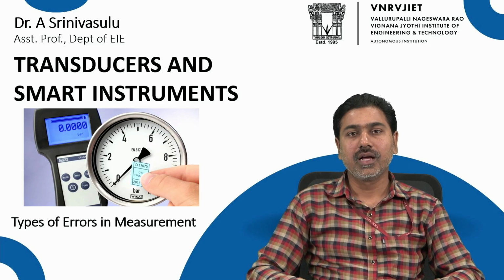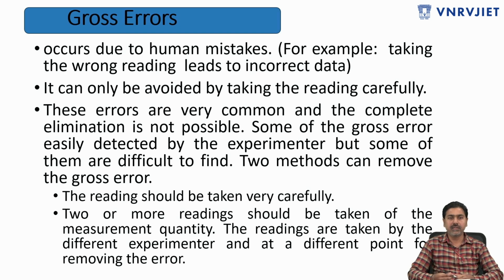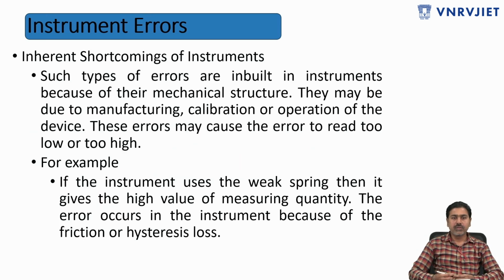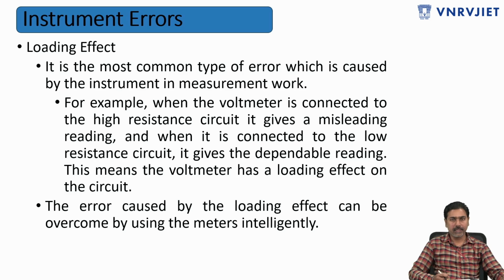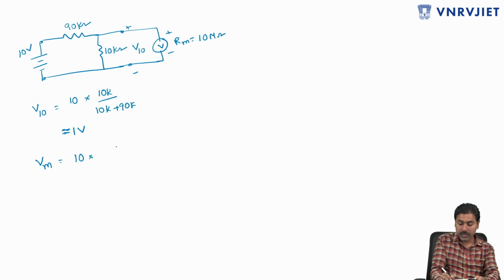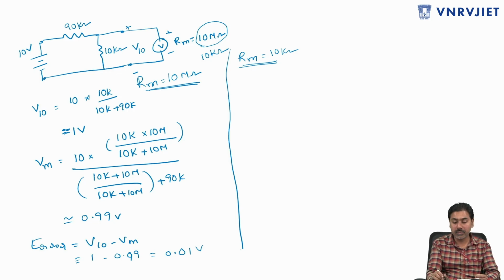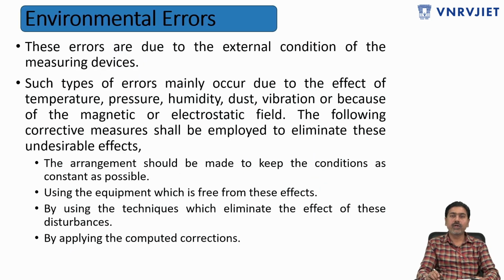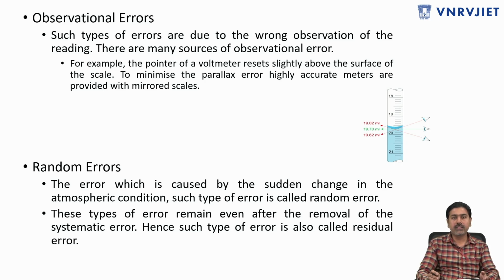Types of errors in measurement by Dr. A Srinivasulu